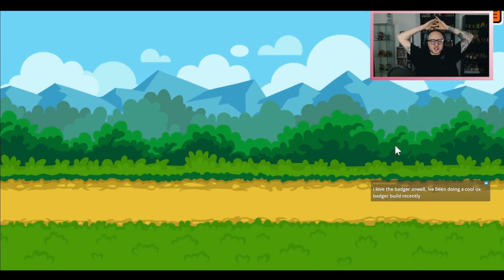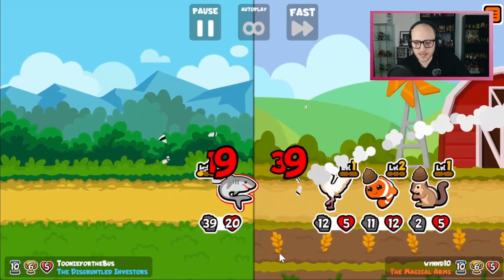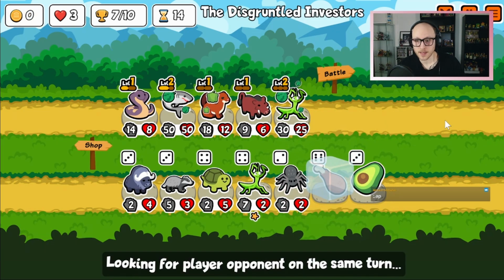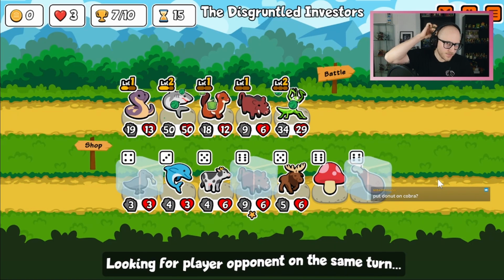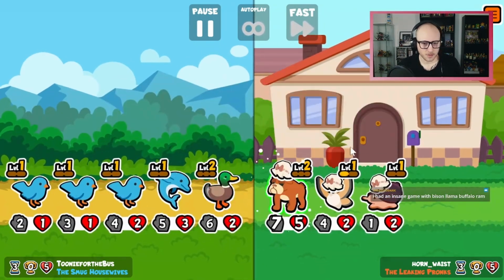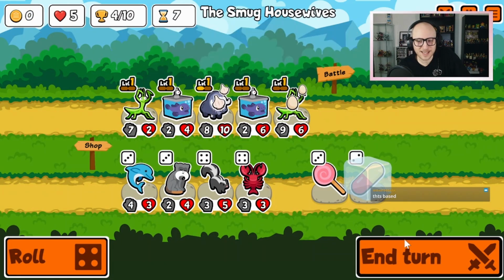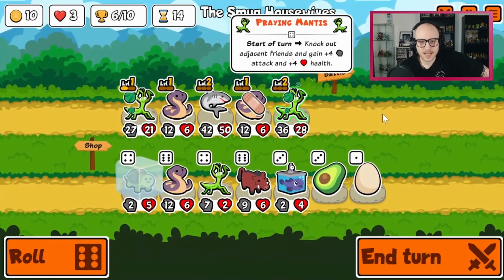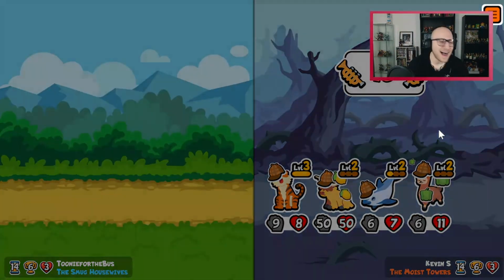SUPER Risky Plays Gone Wrong With Shark and Mantis! (Super Auto Pets)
No secret I love the Shark Mantis, we keep it interesting though!

Check me out on Twitch, we are live Saturdays and Sundays starting at 8:30AM Pacific Central time, back seating encouraged! Hope to see you all there =)